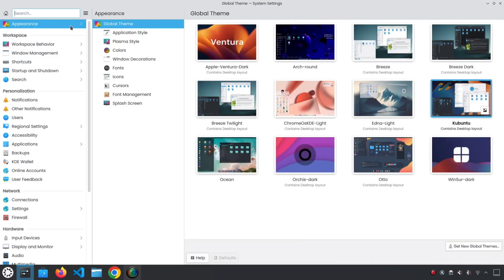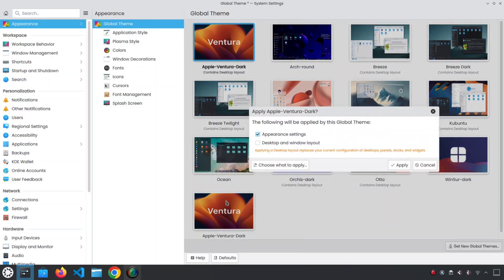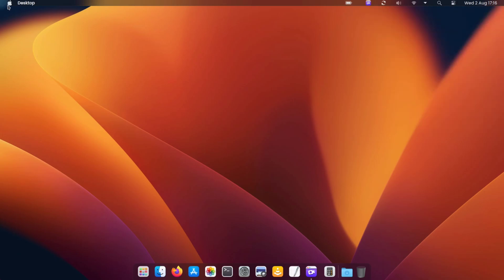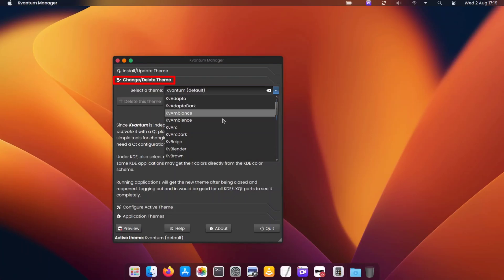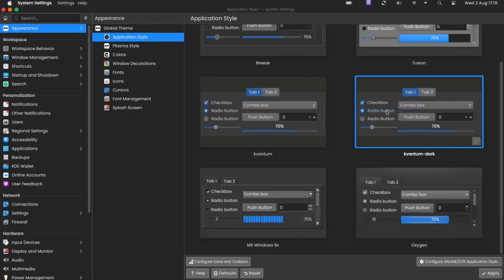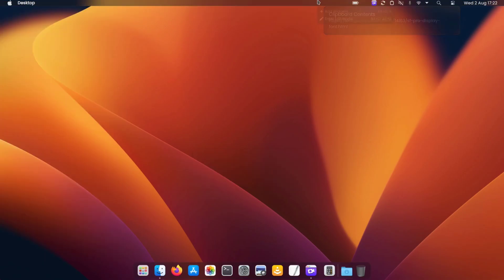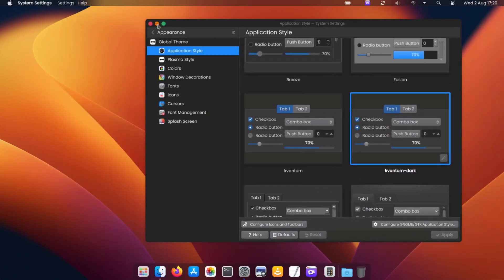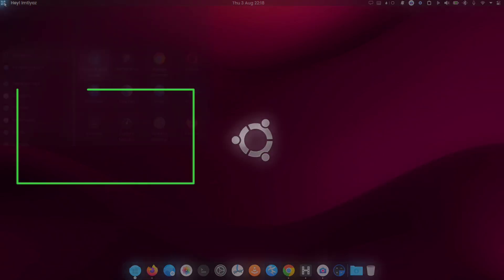How to Customize KDE Plasma Look like mac | KDE Magic 🪄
KDE Plasma is a Linux desktop environment that gives simple and lightweight user experiences with lots of customization options.

Interested in transforming your KDE into macOS or achieving that Mac-inspired look? In this video, I'll show you how to effortlessly give your KDE Plasma the sleek appearance of macOS in just a few simple steps.

This customization can be applied on most popular linux distributions with KDE Plasma as the default desktop such as KDE neon, Arch Linux with KDE Desktop, Gentoo with KDE Desktop, Feren OS KDE Plasmas Edition, Kubuntu, Fedora KDE Plasma, and OpenSUSE KDE edition, or any other KDE based distributions

And if you're looking to delve even deeper into customizing your KDE Plasma, be sure to watch this:

🎵 Track Info:
Title: View by Ametryo
Genre and Mood: Dance & Electronic + Dramatic